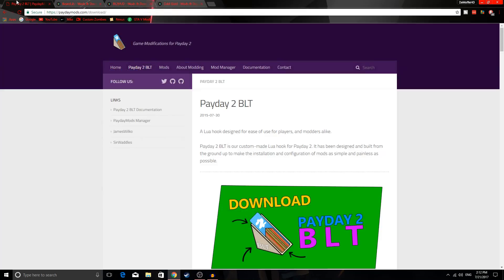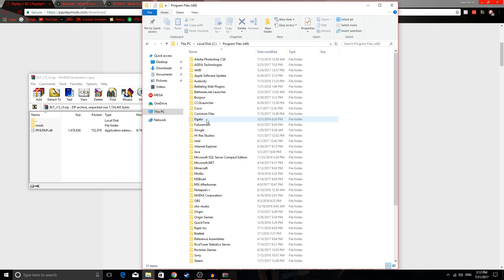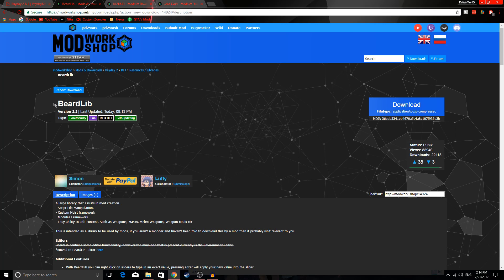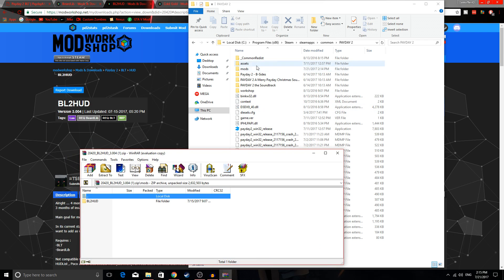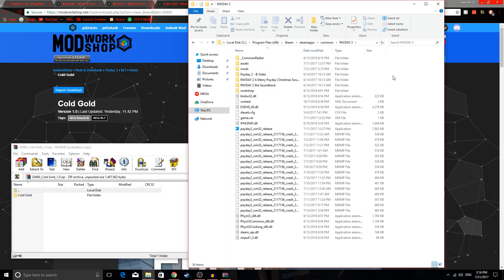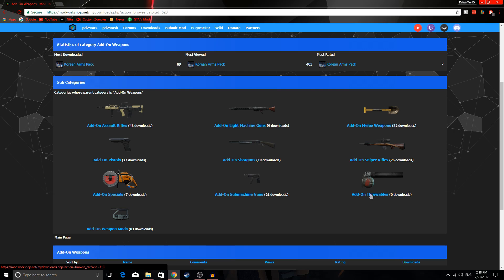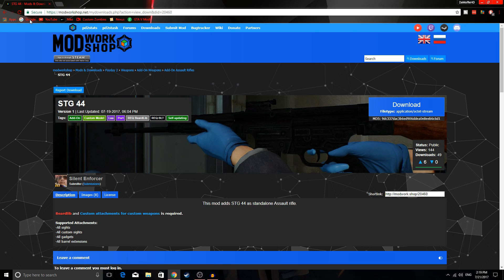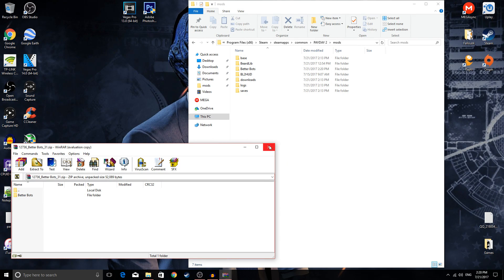PAYDAY 2 - How to Install Mods [HUD, Custom Weapons, Skins, Heists]